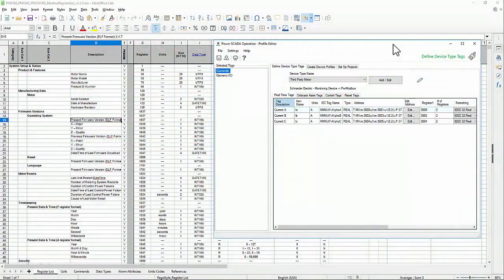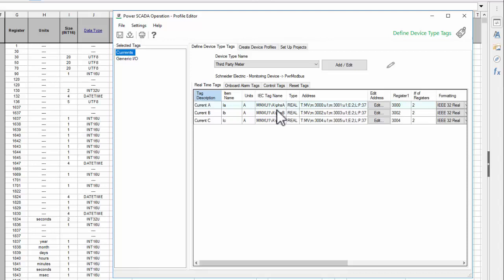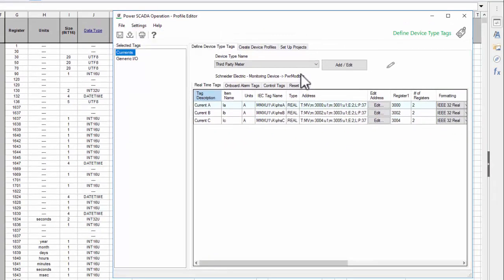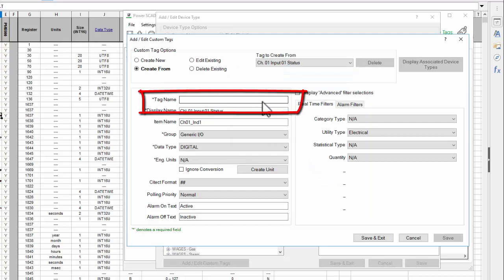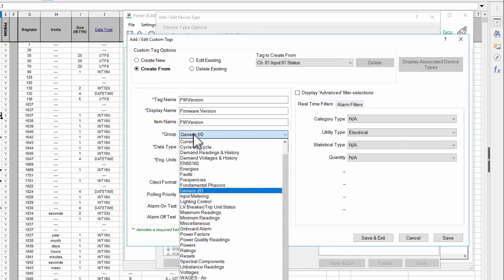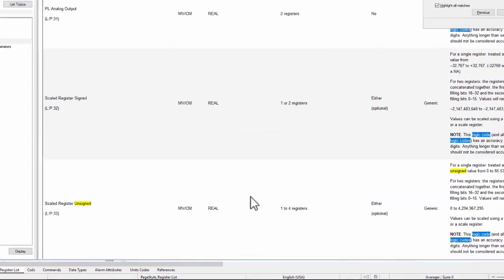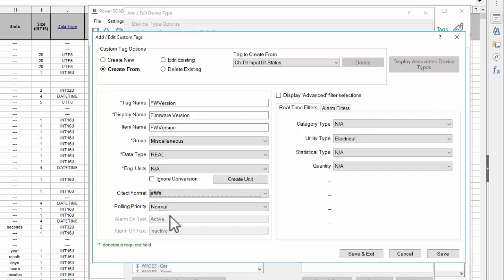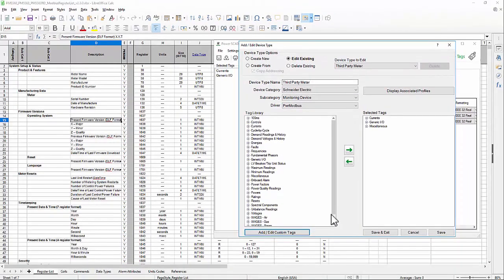03 05 Add a Custom Variable Tag